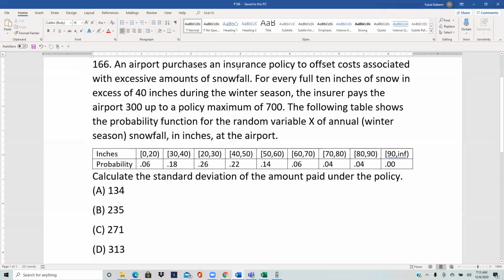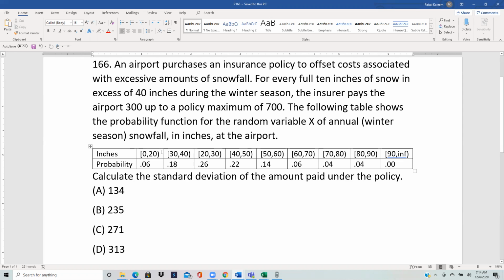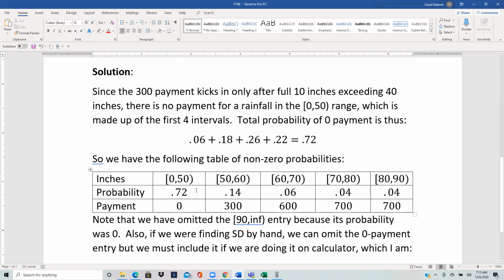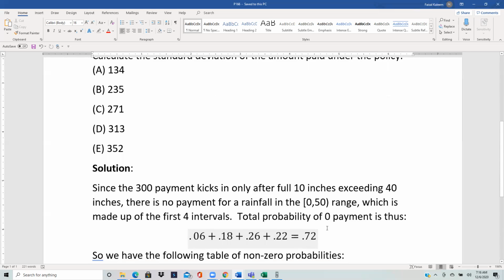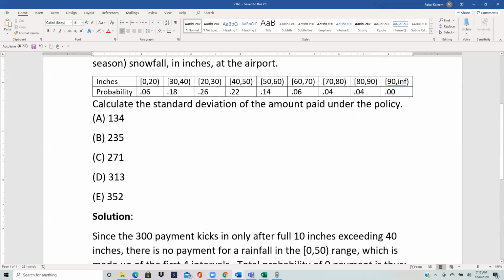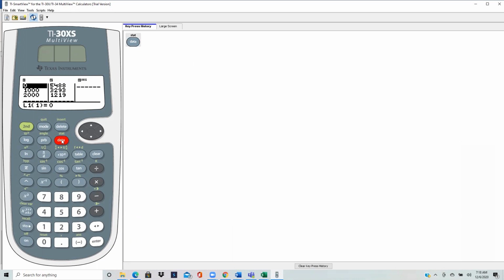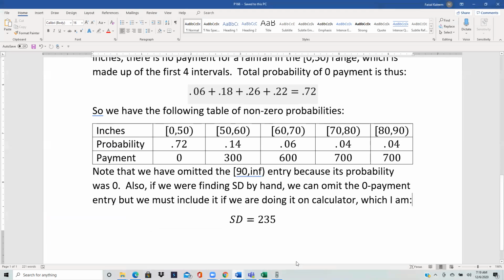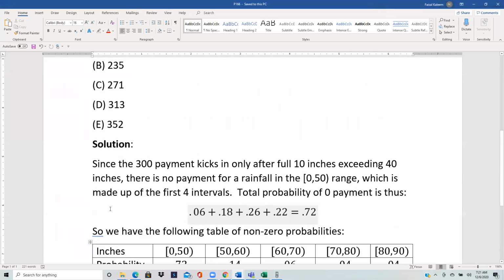Actuarial SOA Exam P Sample Question 118 (once 166) Solution